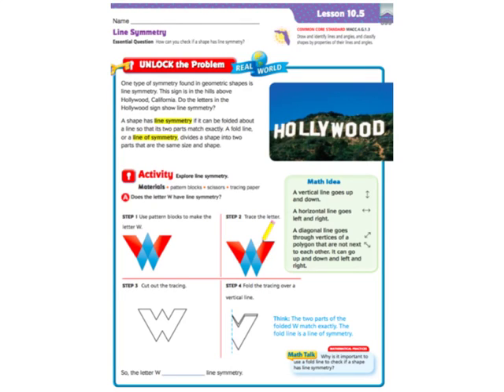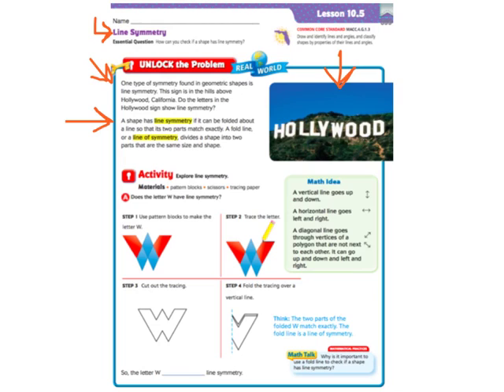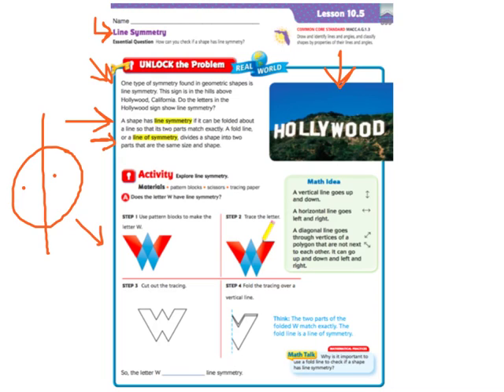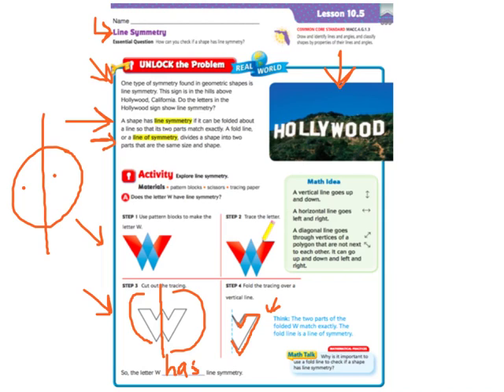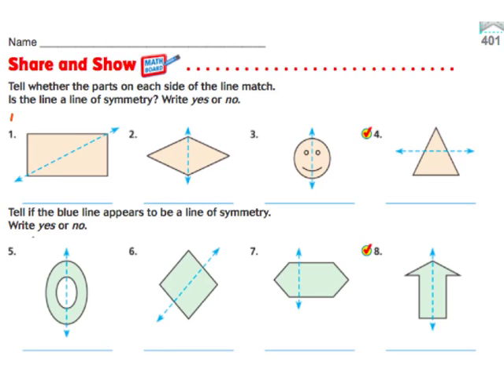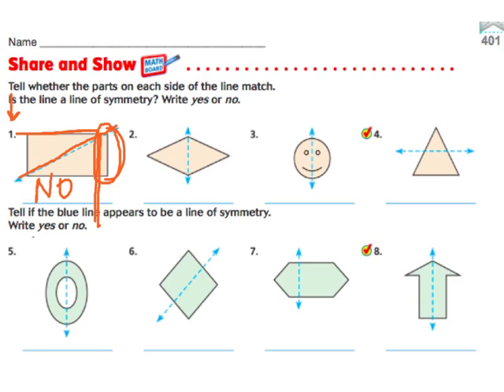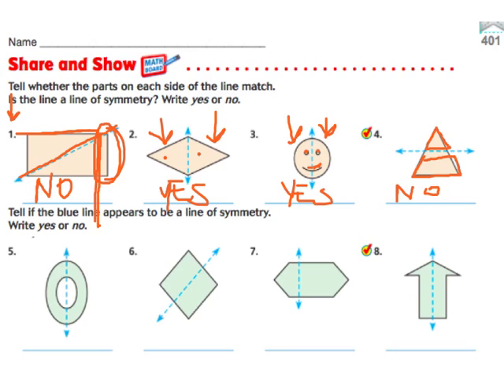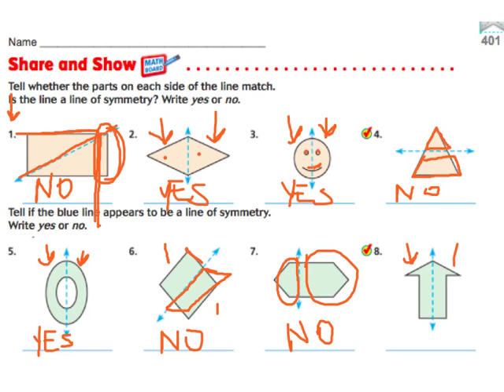Go Math 10.5 Line Symmetry